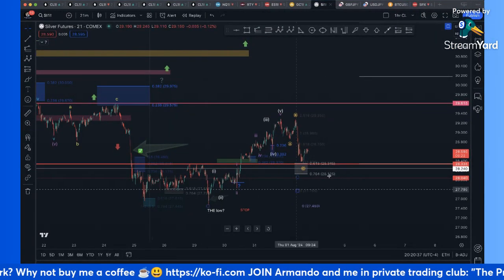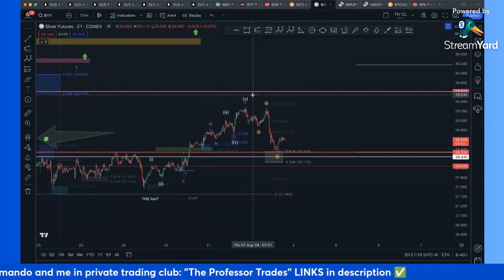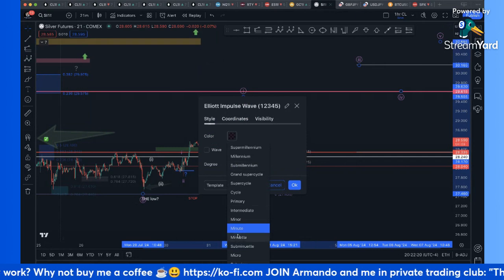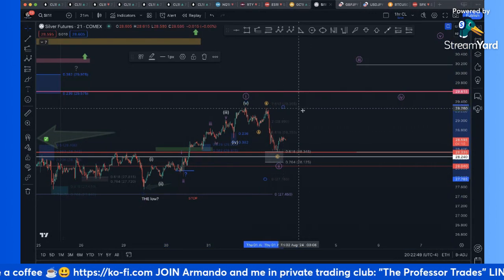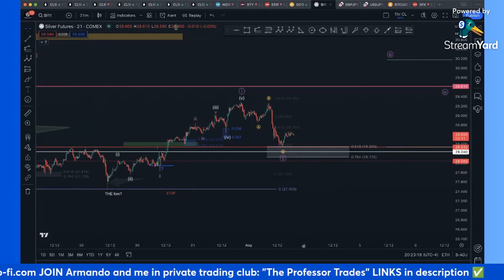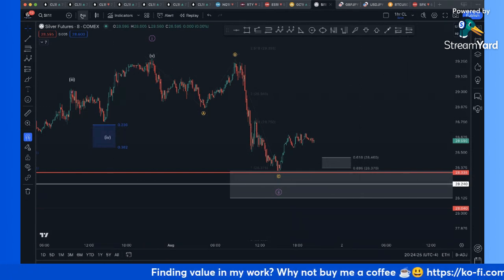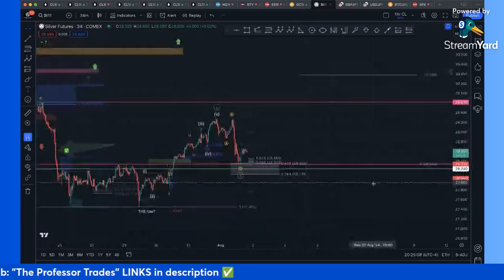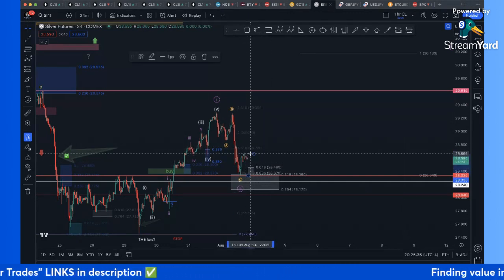Elliott Wave SILVER Price: Swing Long Setup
📧 Free weekly Elliott Wave analysis Learn about the Elliott Wave theory and a swing long setup for Silver price. Discover how to use this technical analysis method to predict future price movements in the silver market.